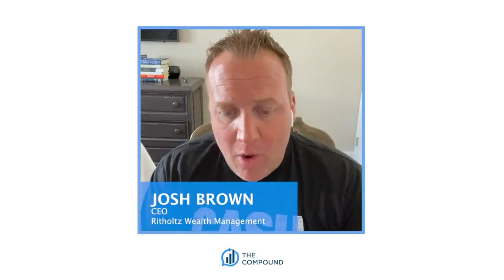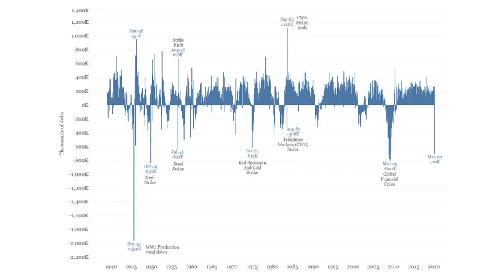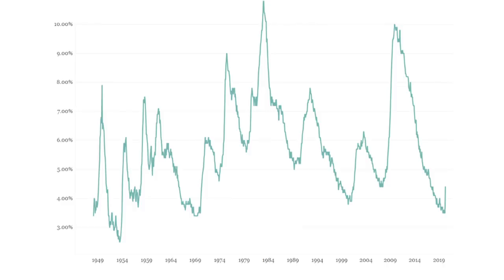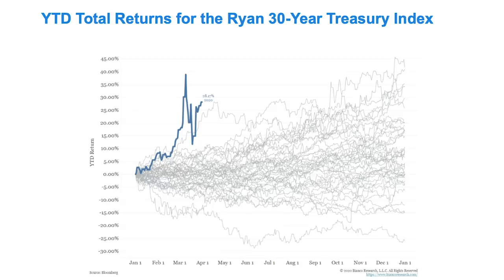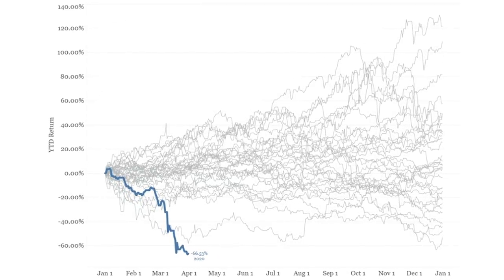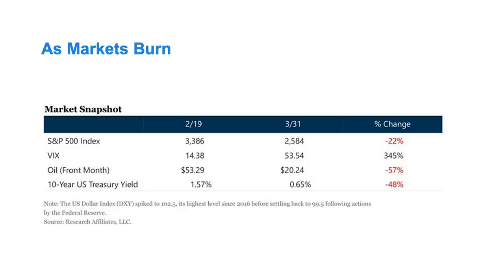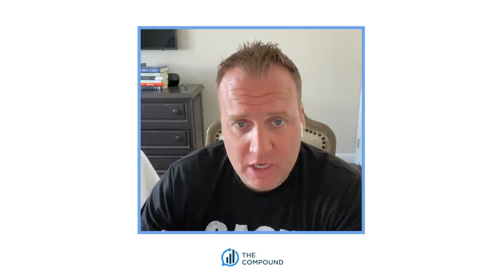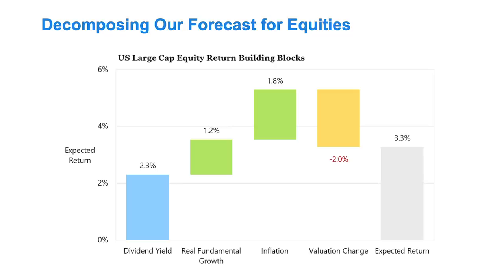Why the Stock Market Hasn't Even Gotten Cheap Yet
Josh here - I had a chance to connect with Research Affiliates Founding Chairman Rob Arnott to talk about his most recent presentation, which deals with the economy, falling stock prices, valuations and the death of value investing.

Investing involves the risk of loss. Michael Batnick and Josh Brown are employees of Ritholtz Wealth Management and may maintain positions in the securities discussed in this video. All opinions expressed by them are solely their own opinion and do not reflect the opinion of Ritholtz Wealth Management.

Inclusion of such advertisements does not constitute or imply endorsement, sponsorship or recommendation thereof, or any affiliation therewith, by the Content Creator or by Ritholtz Wealth Management or any of its employees. Investments in securities involve the risk of loss. Any mention of a particular security and related performance data is not a recommendation to buy or sell that security. The information provided on this website (including any information that may be accessed through this website) is not directed at any investor or category of investors and is provided solely as general information.

Obviously nothing on this channel should be considered as personalized financial advice or a solicitation to buy or sell any securities.